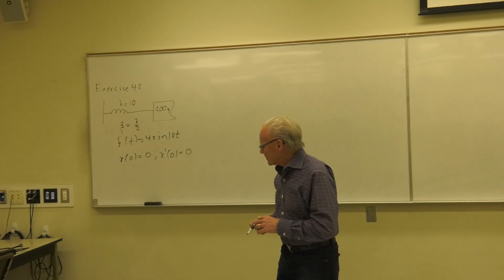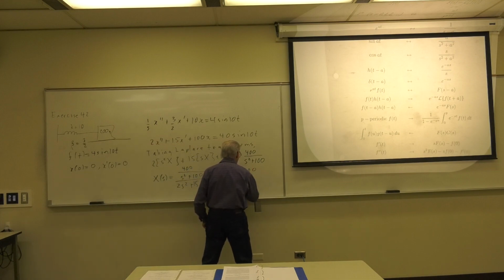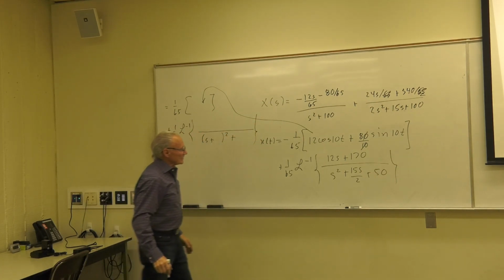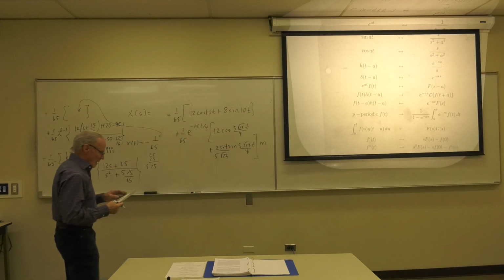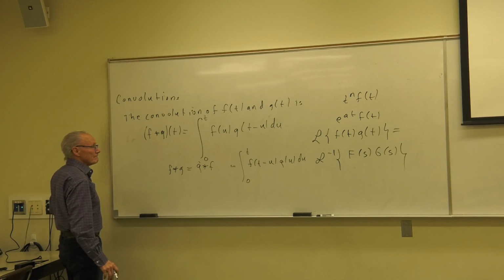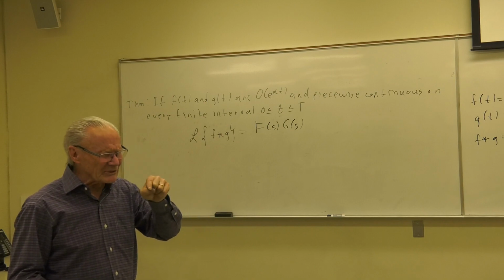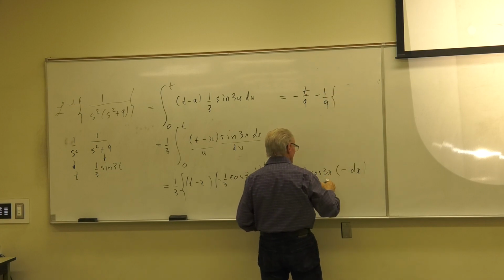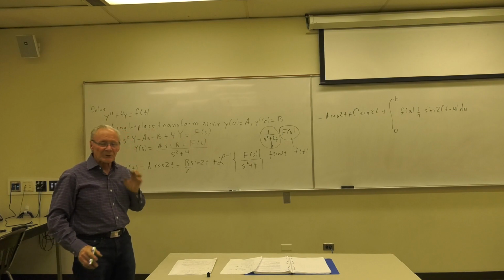2132 video 34 (Section 6.3 continued)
In  this video, we continue to solve differential equations using Laplace transforms, and introduce convolutions.

Please note that in both examples of convolutions, there is a sign error when substituting t=0.